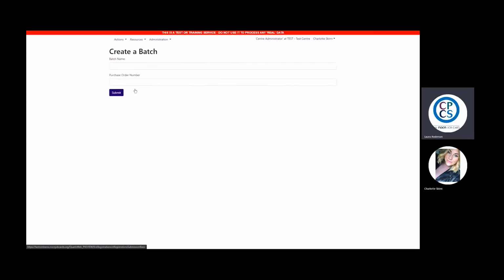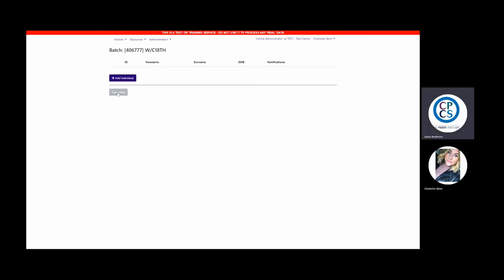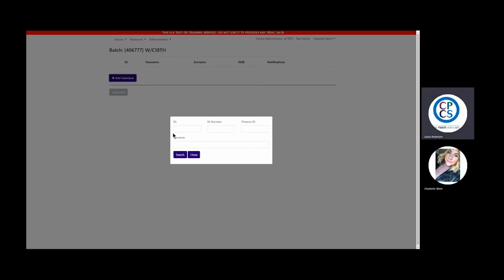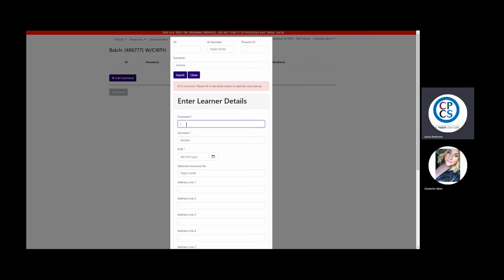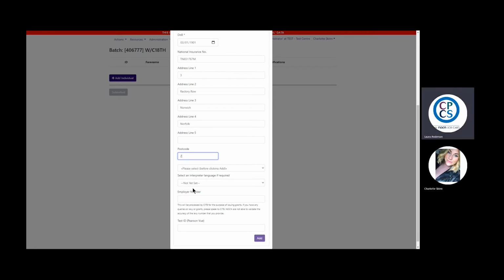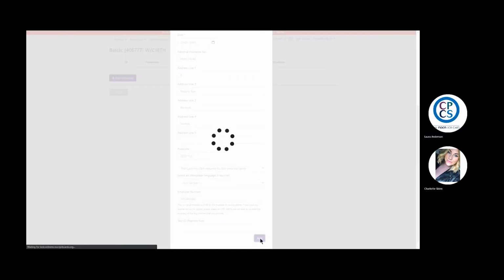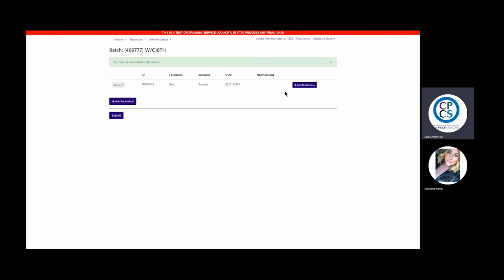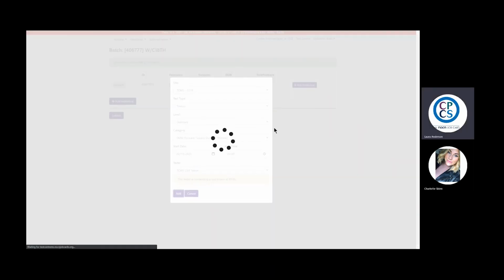CPCS - Creating ID Numbers